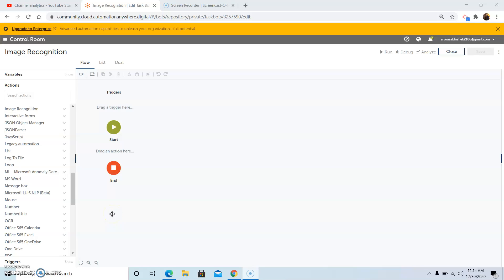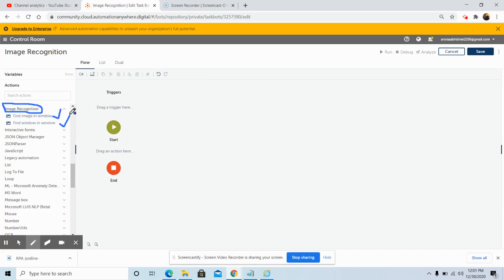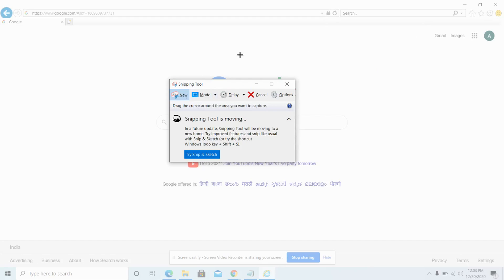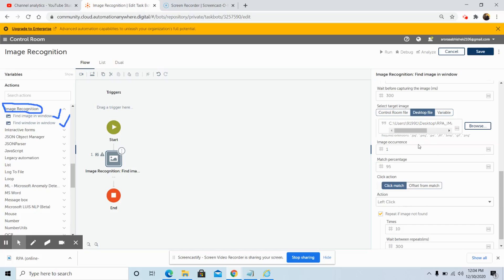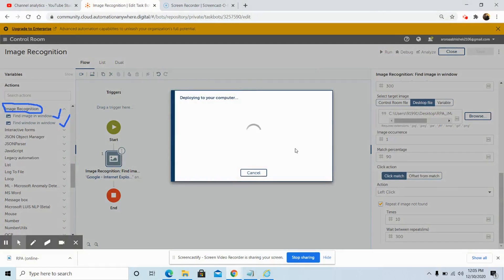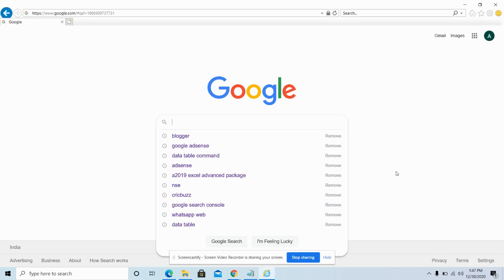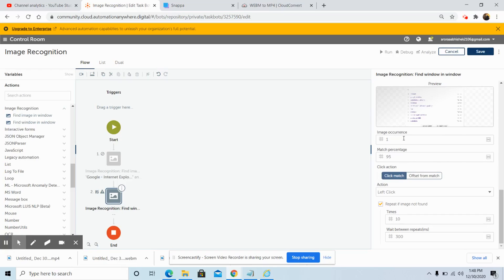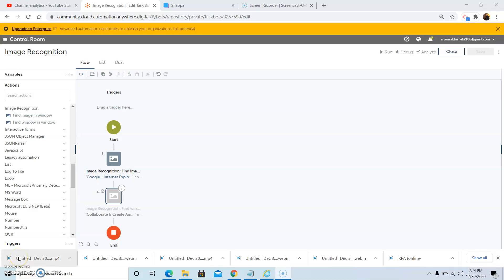A2019 Image Recognition Command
In this video we have discussed the Image Recognition Command using A2019 Automation Anywhere. This video talks or covers the following points
1) What is Image Recognition Command?
2) Use of Image Recognition Command
3) Demonstration of Image Recognition Command

If you have any queries then please post your queries in the comment section and I will be more than happy to answer your queries.